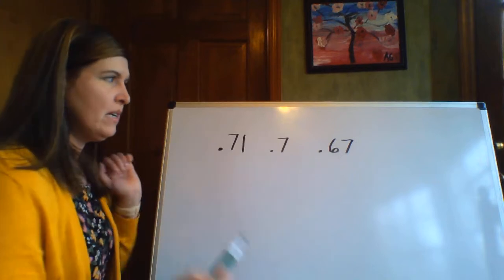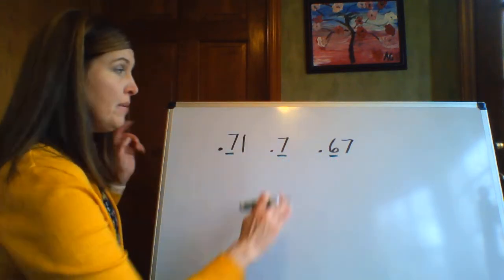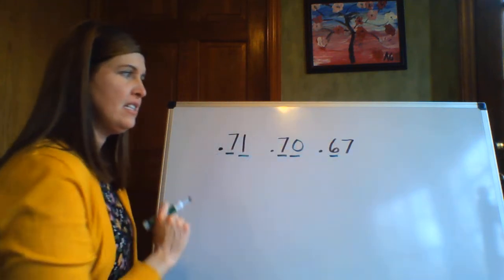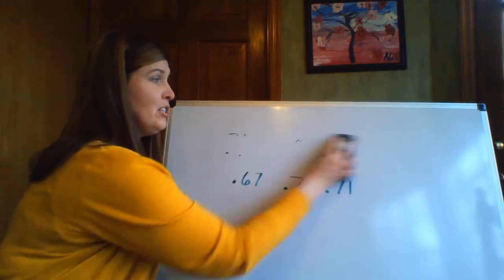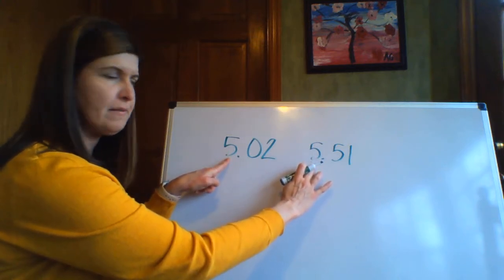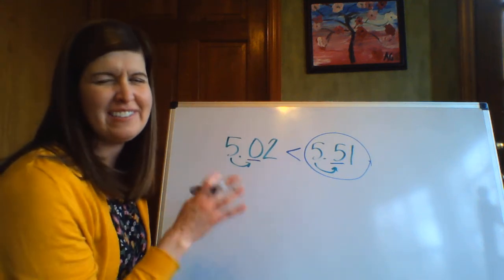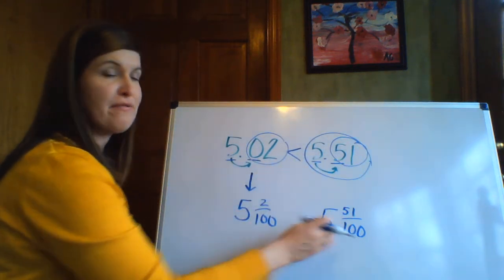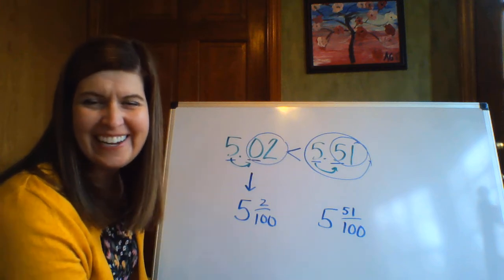Comparing decimals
Comparing 3 decimals and comparing a whole number and decimal.